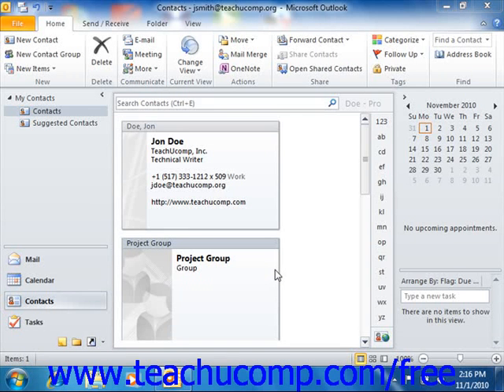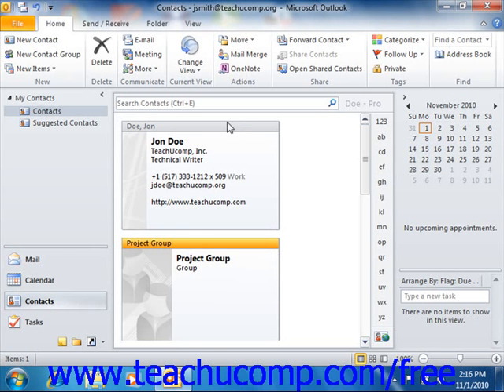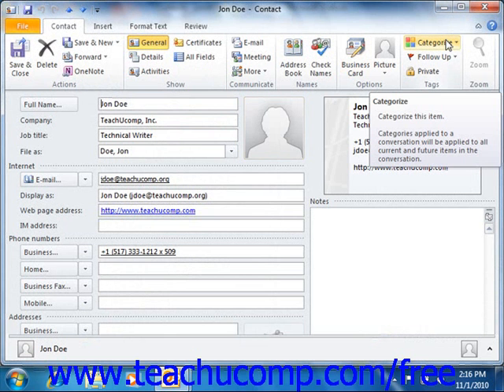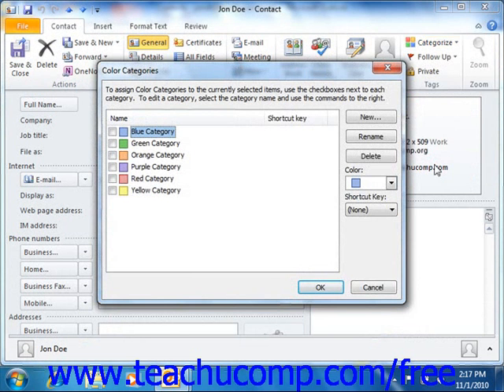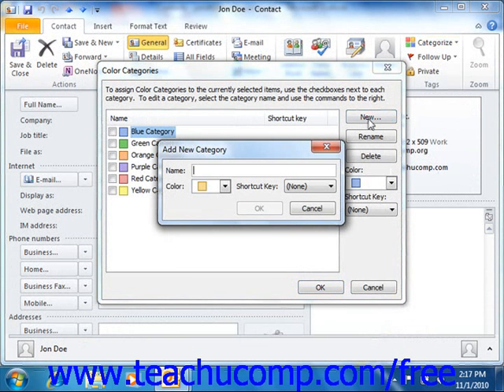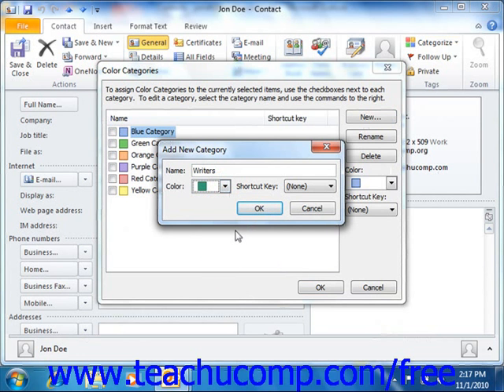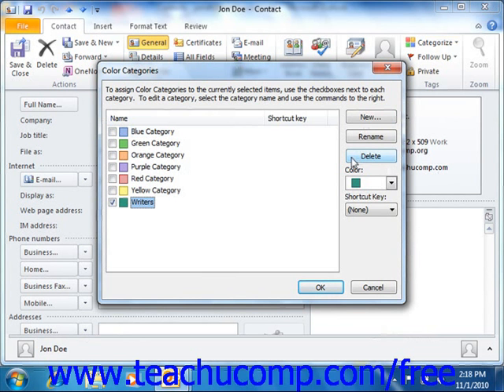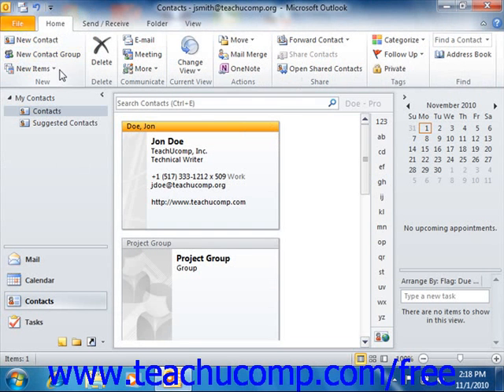Outlook 2010 Tutorial Categorizing Contacts Microsoft Training Lesson 2.7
Learn how to categorize contacts in Microsoft Outlook - the most comprehensive Outlook tutorial available. Visit us today!